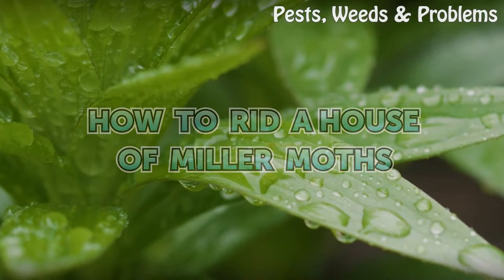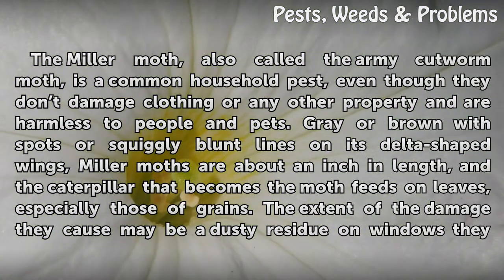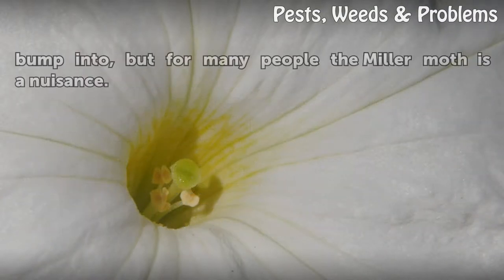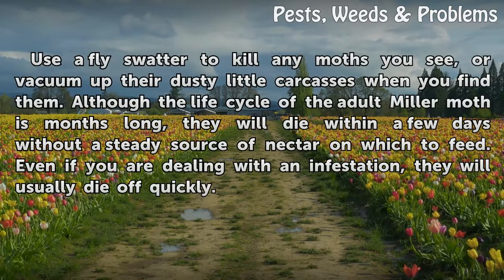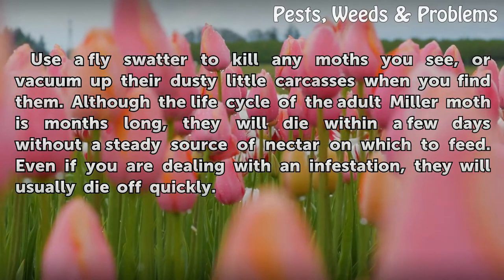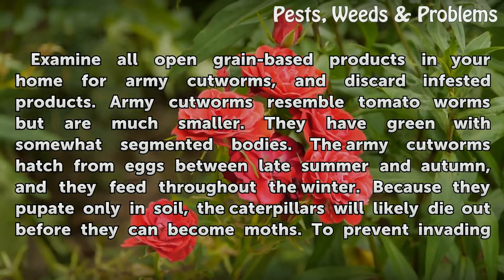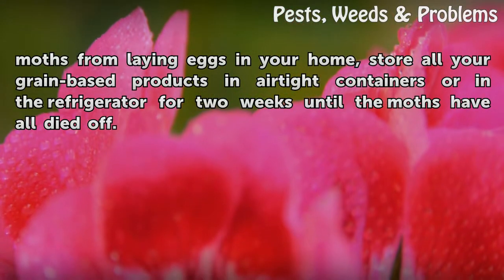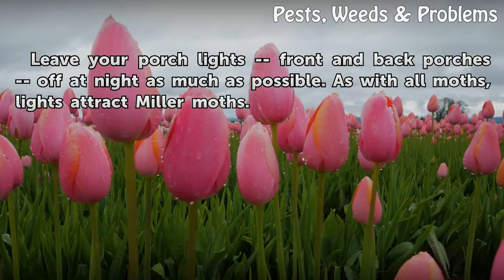How to Rid a House of Miller Moths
How to Rid a House of Miller Moths. The Miller moth, also called the army cutworm moth, is a common household pest, even though they don’t damage clothing or any other property and are harmless to people and pets. Gray or brown with spots or squiggly blunt lines on its delta-shaped wings, Miller moths are about an inch in length, and the...

Table of contents How to Rid a House of Miller Moths
Things You'll Need 00:49
Step 1 01:04
Step 2 01:29
Step 3 02:10
Step 4 02:25